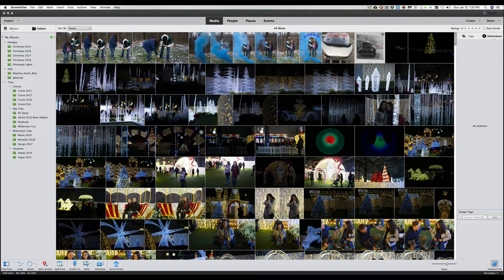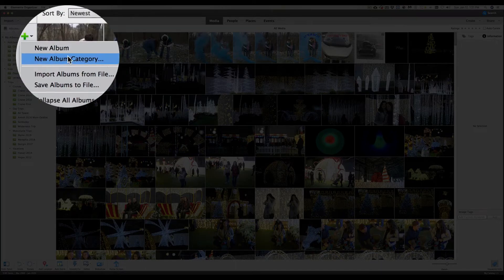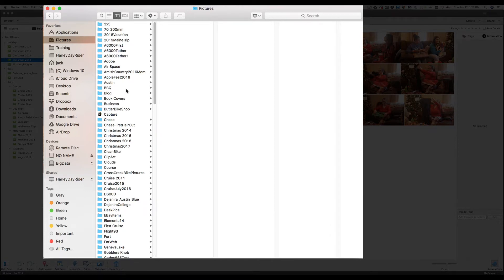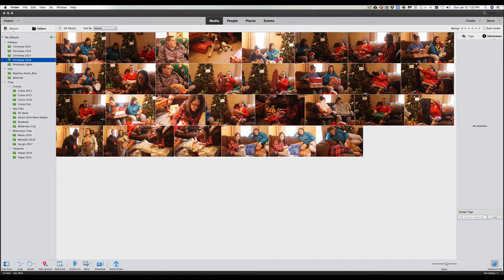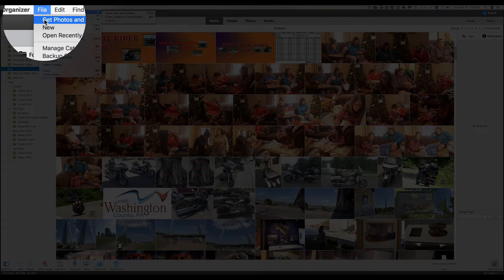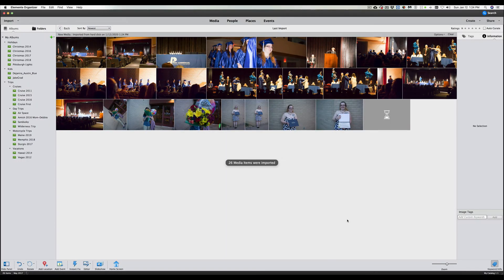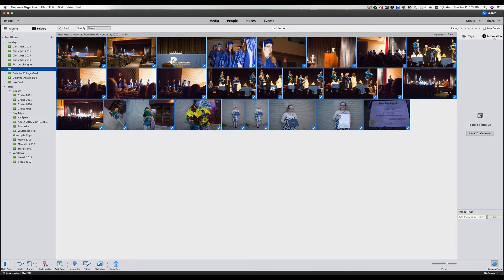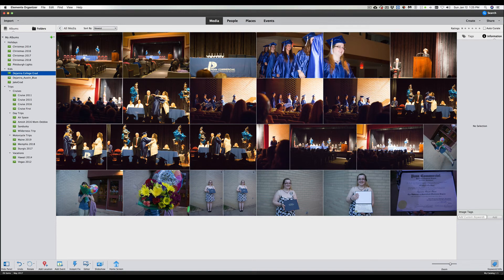Organizer Importing Building Albums PSE 2020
Welcome to the fist learning video at Photoshop Elements TV. I hope you enjoy the new channel and the videos will be to the point for quicker learning.